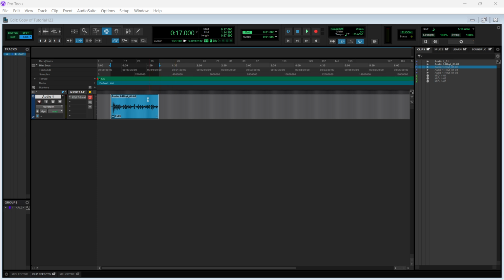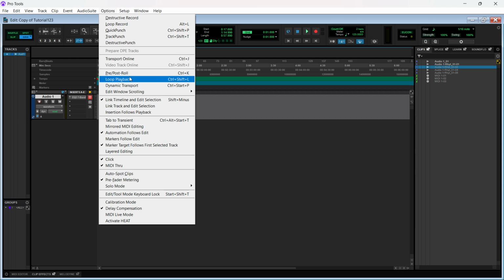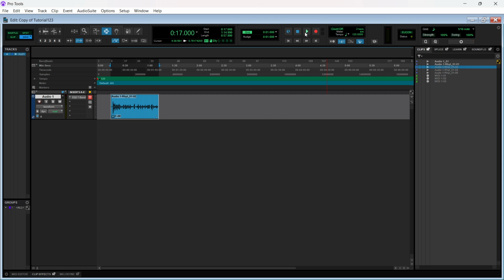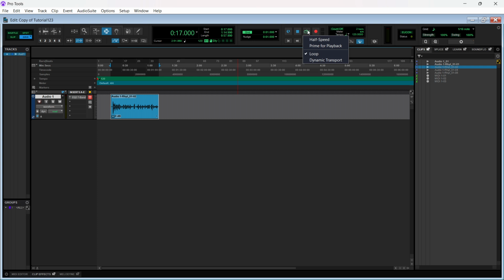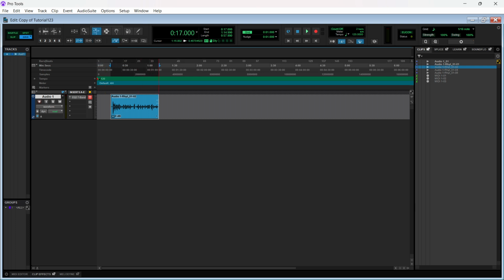How To LOOP AUDIO In Pro Tools (QUICK & EASY) 2026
In this video, I'll show you how to loop audio in pro tools. This is a full guide on how to efficiently repeat audio sections in your pro tools project in 2026. In case you've been trying to create seamless audio loops in pro tools, this is the video you need to see!